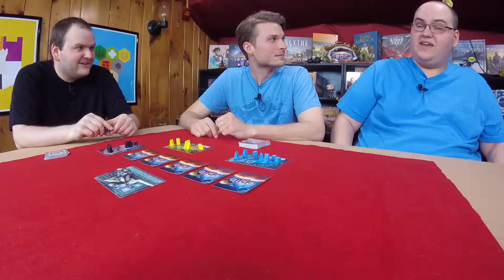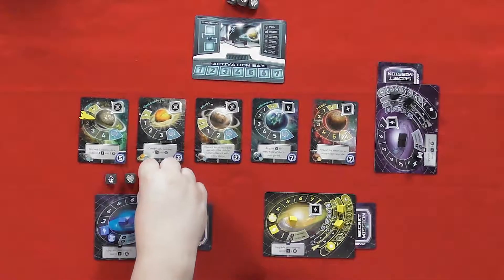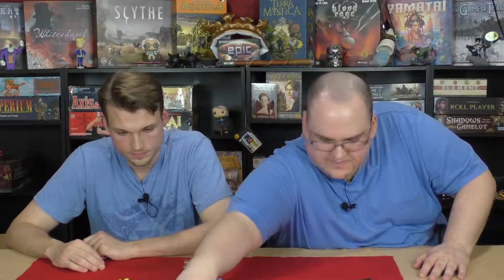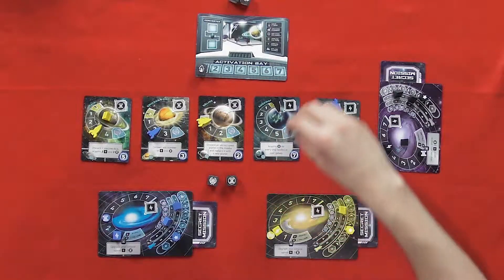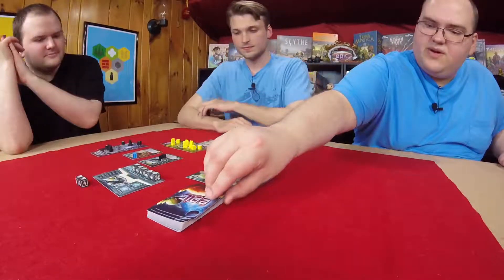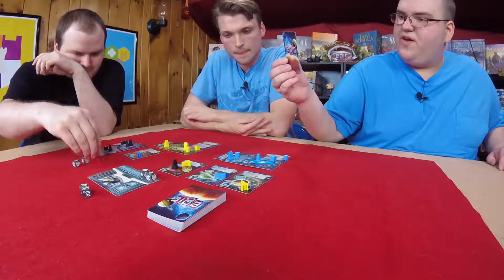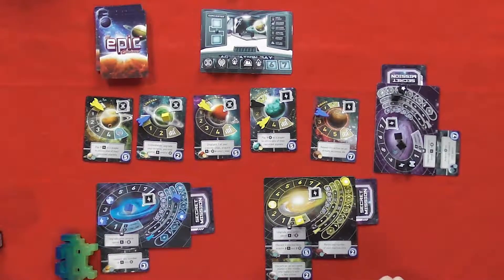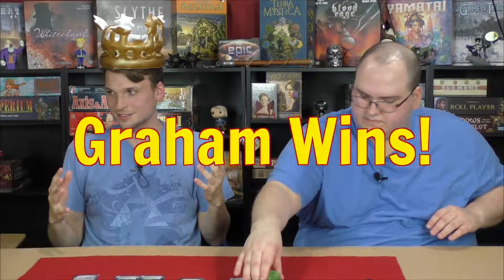Tiny Epic Galaxies - Board Crazy Plays...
Tiny Epic Galaxies is certainly tiny, but is it epic? We'll let you decide. All we know is - being a space captain ain't easy.

Will: "...what we have here is a small game that packs a lot of punch, and that is, at the very least, commendable in its own right."

Tiny Epic Galaxies (tabletop game, dice-rolling)
Designed by: Scott Almes
Published by: Gamelyn Games